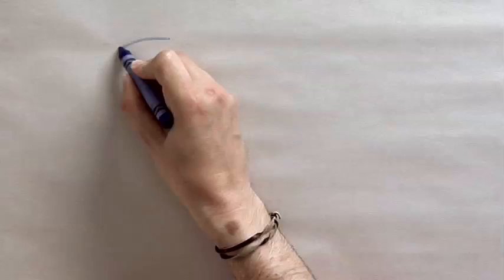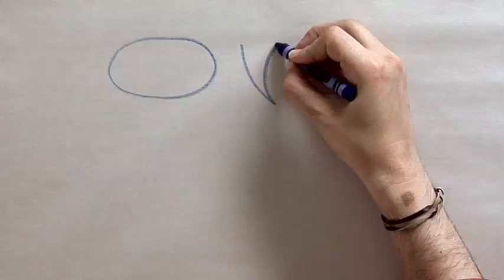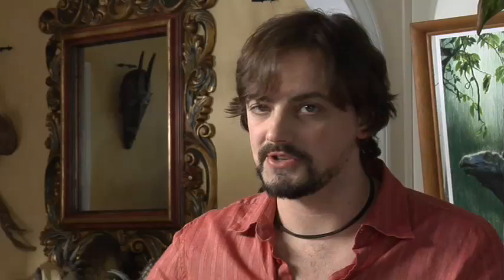Krentz Presentz excerpt 1